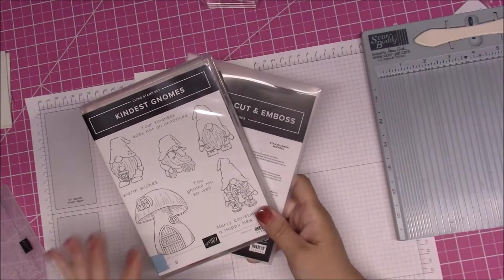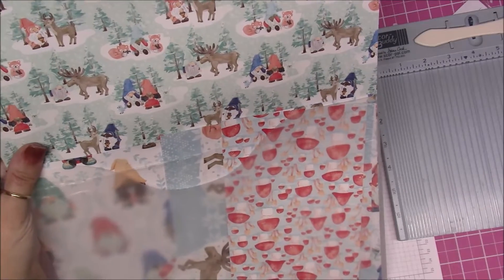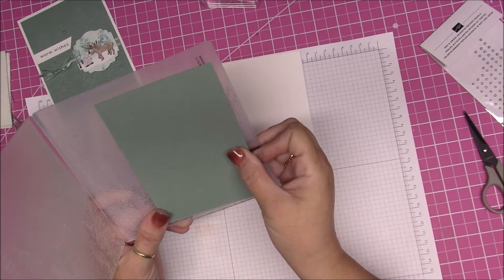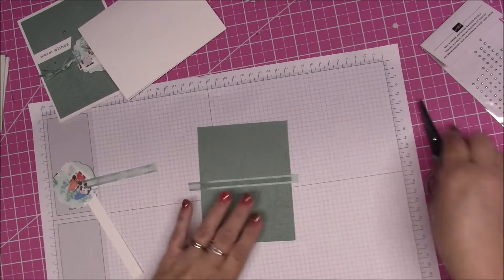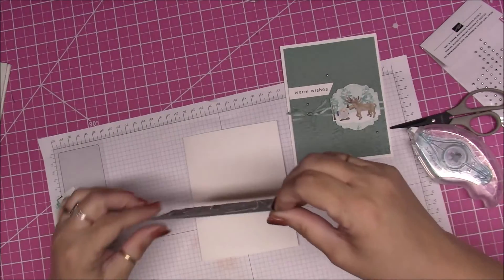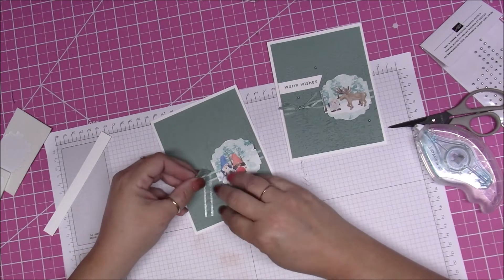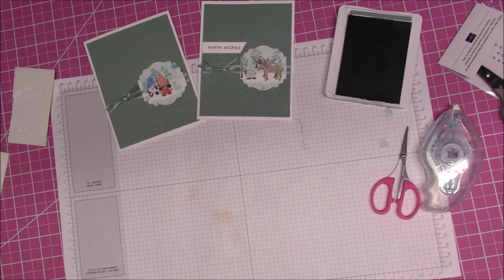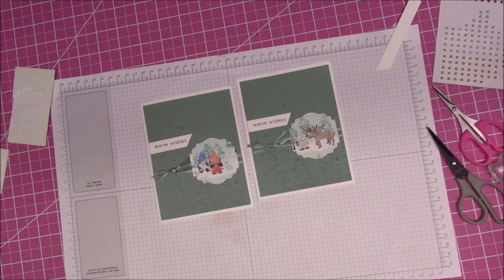KINDEST GNOMES ONLINE CLASS CARD 4